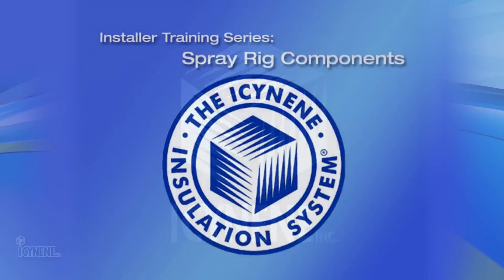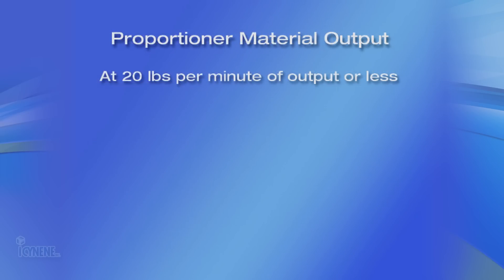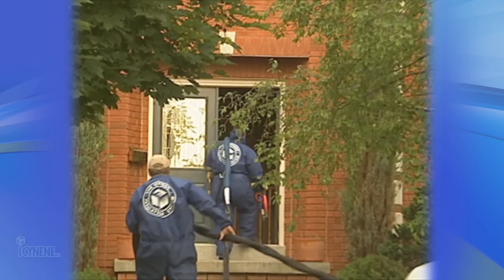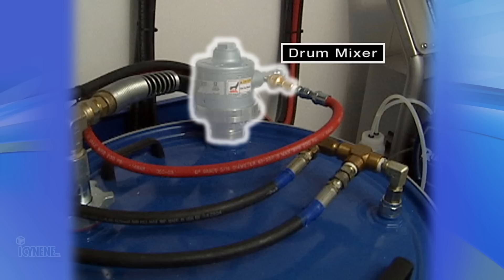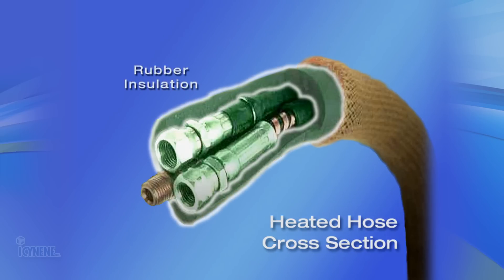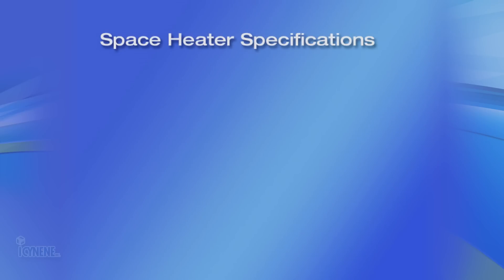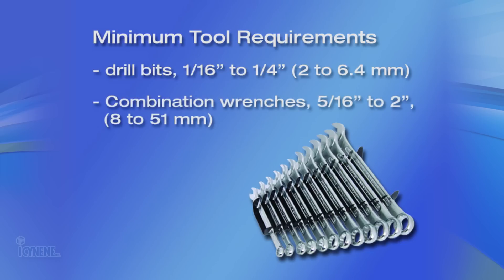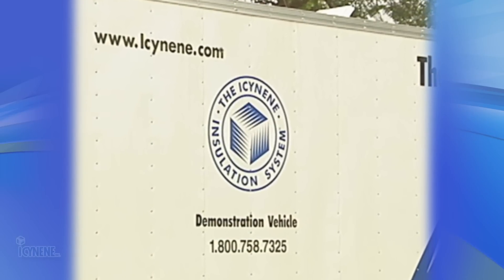Installer Training Series-Spray Rig Components|ICYNENE Spray Foam Insulation|Europe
Icynene spray foam insulation installer training series (Europe)- Spray Rig Components Copyright ICYNENE